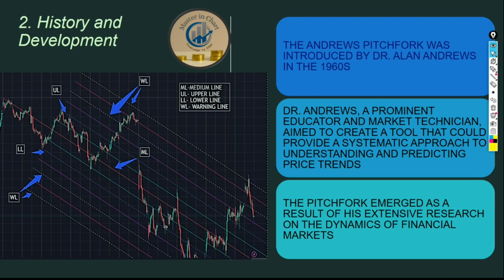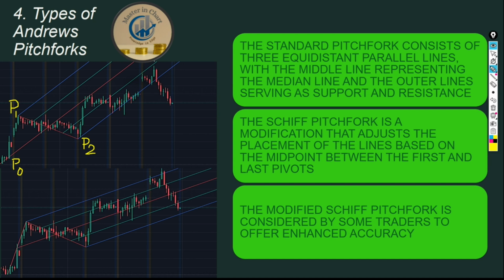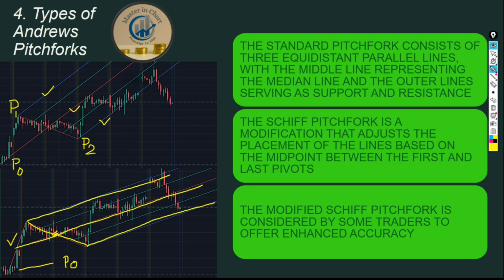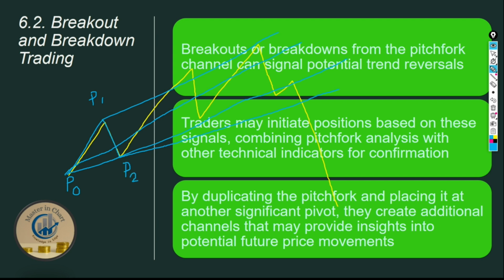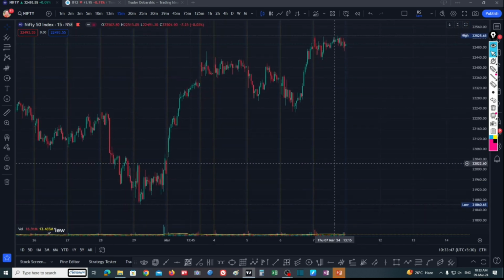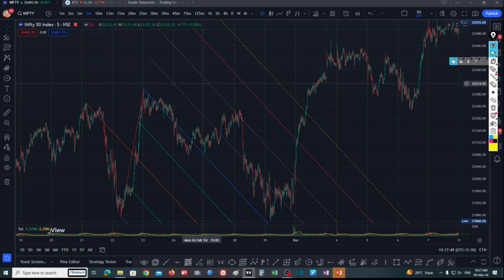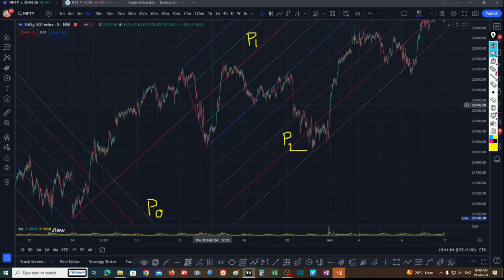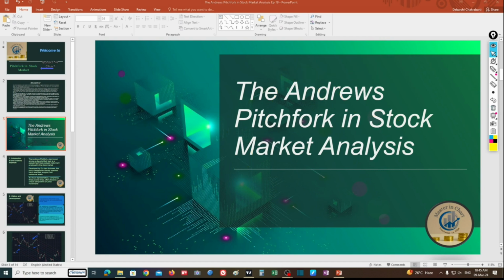Pitchfork Analysis II Master in Chart II Support & Resistance II Entry & Exit Based on Pitchfork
Learning chart analysis from basic to advance label, our purpose is to aware of the market through proper knowledge of different trading tools .